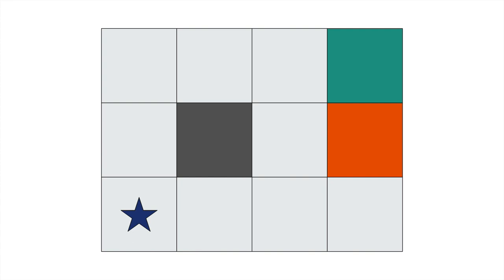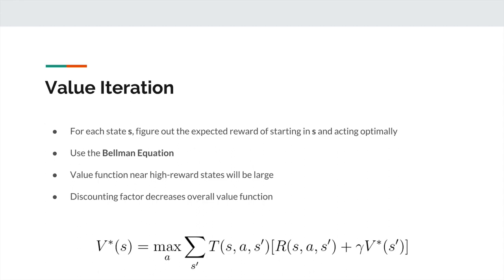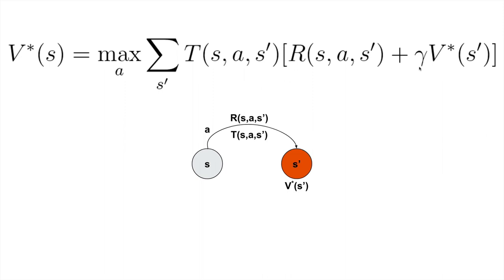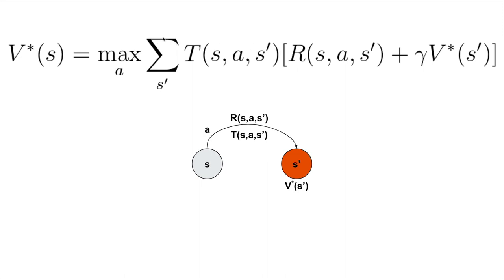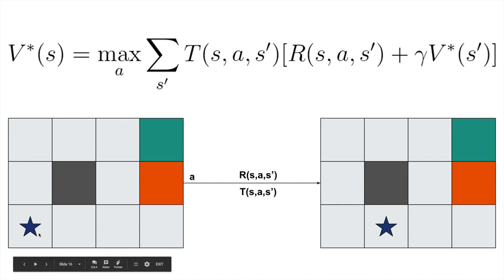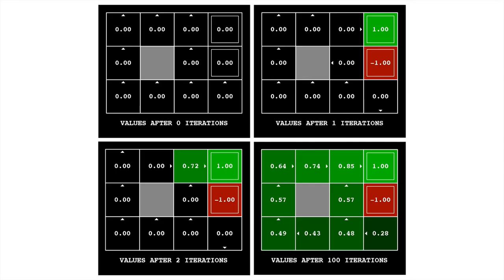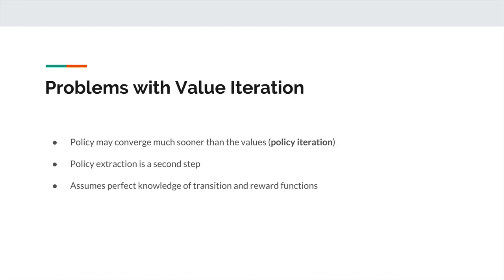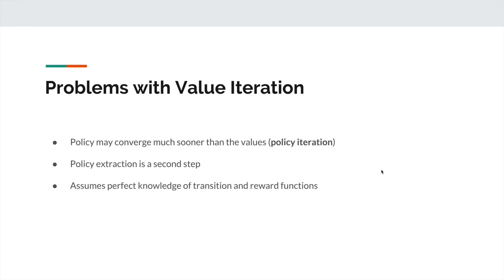Value Iteration in Deep Reinforcement Learning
Reinforcement Learning allows machines and software agents to automatically determine the best course of behavior within a set context – with applications ranging from allowing computers to solve games, to autopilot systems and robot tasks training, this area of learning has never been more relevant. However, Reinforcement Learning isn’t perfect, and often has issues in dealing with more complex tasks. This is where Deep Reinforcement Learning comes in!

Through this course you will be given the theoretical understanding of Deep Reinforcement Learning as you build your own Deep Reinforcement Agents and teach them how to play complex, Atari-style games.